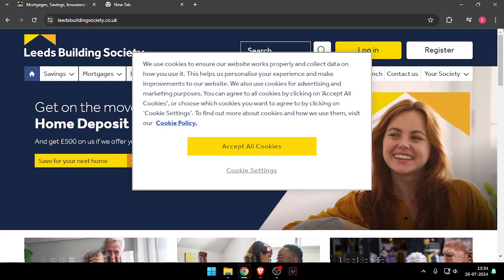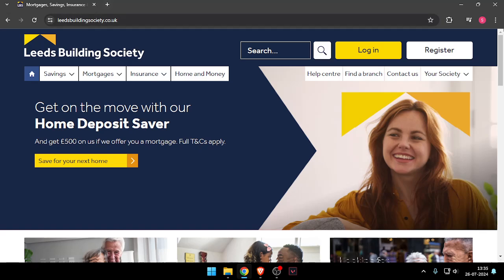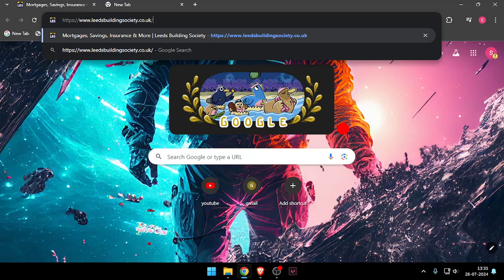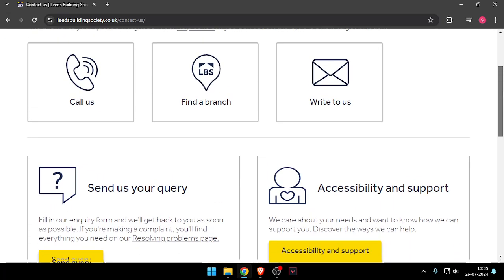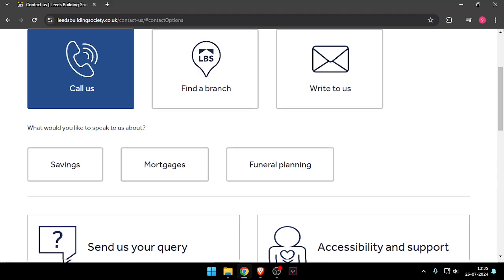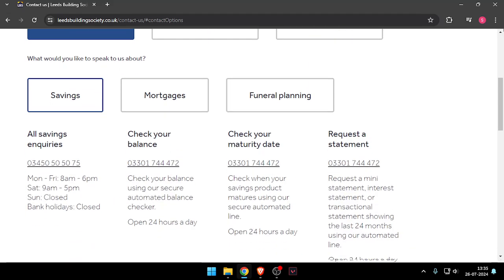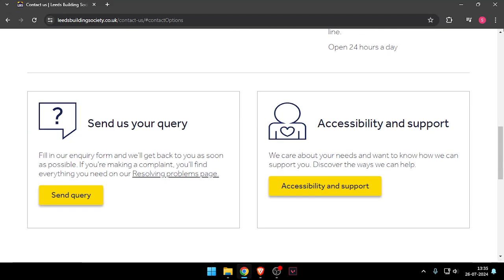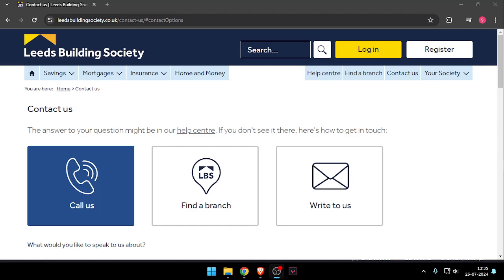✅ How To Contact Leeds Building Society Customer Service Team (Full Guide)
Learn how to contact the Leeds Building Society customer service team with our full guide. This video provides step-by-step instructions to help you reach the right support channels.

Key Learning Points:
• Contacting Leeds Building Society customer service
• Step-by-step guide